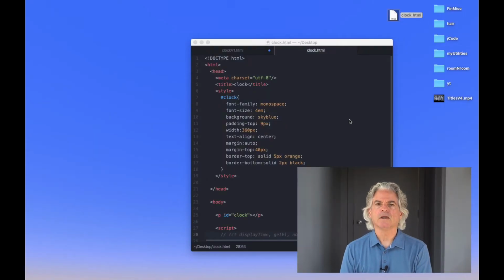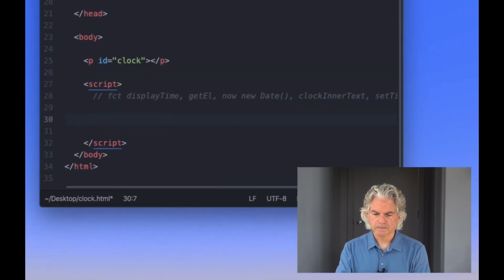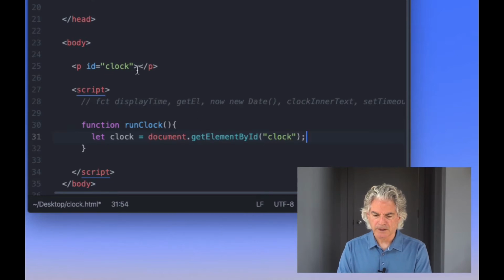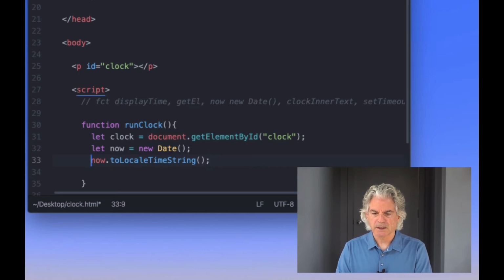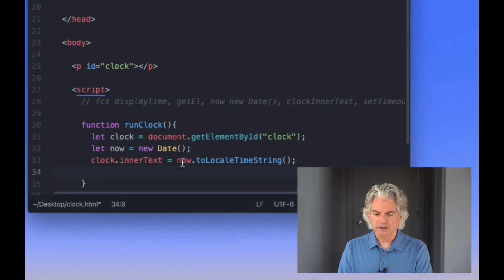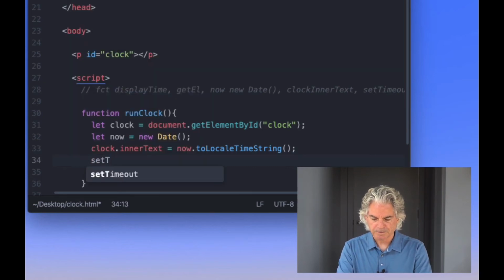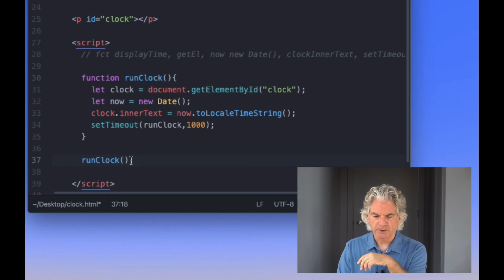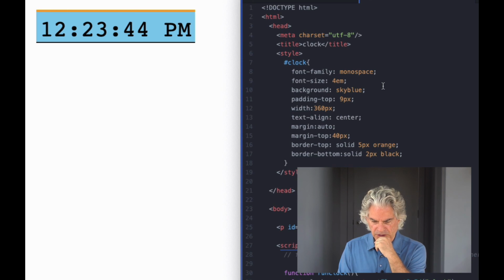Beginning Coding with Javascript. Lesson 16: A Simple Clock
Learn how to code at any age, young and old, kids and adults. This is beginning coding with Javascript for everyone. Learn the basics of Javascript while learning the principles of coding common to most computer languages - valuable for students who may want to explore different languages and different applications. This is the place to start coding today even if you have no prior experience.